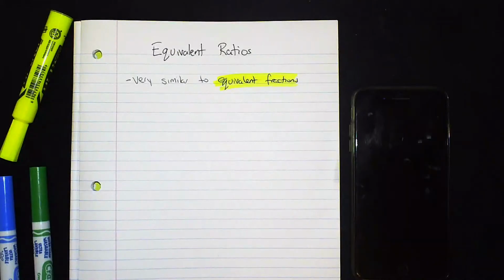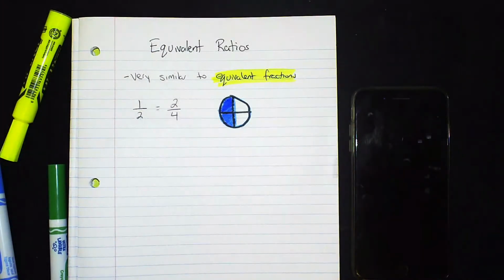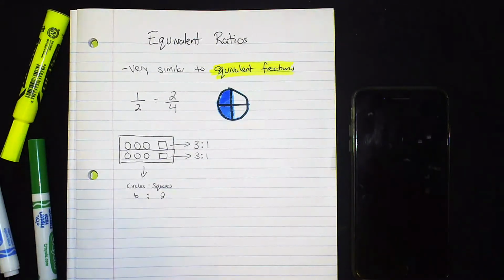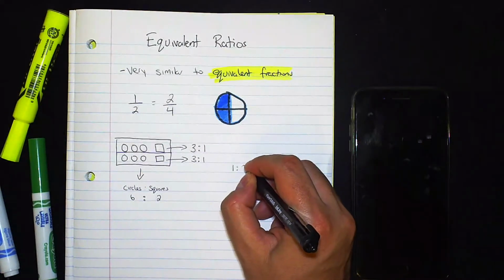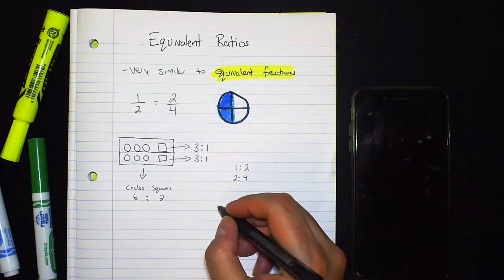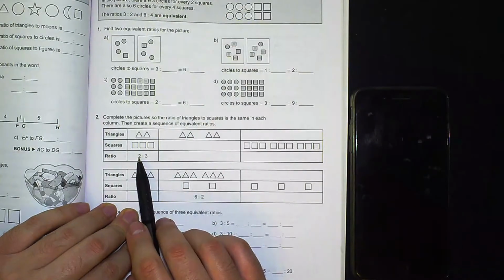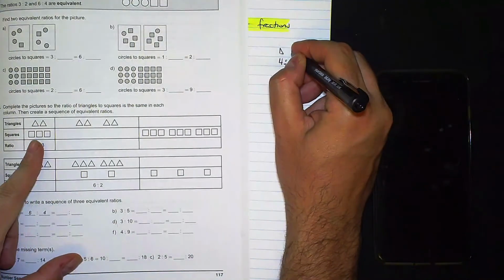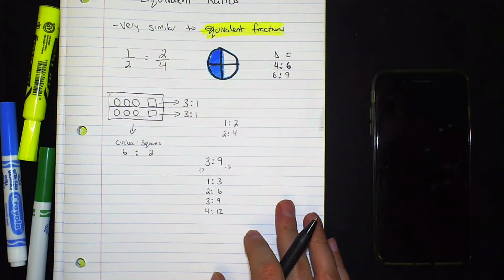Equivalent Ratios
This video looks at equivalent ratios. I'll probably make another one with actual real-life examples if needed!